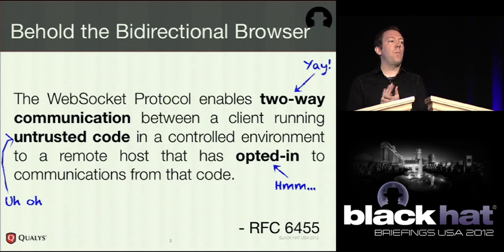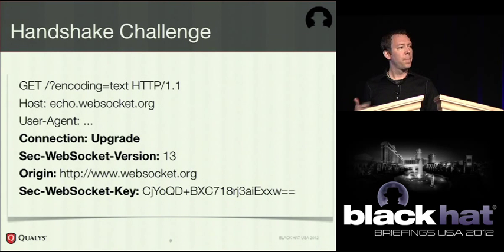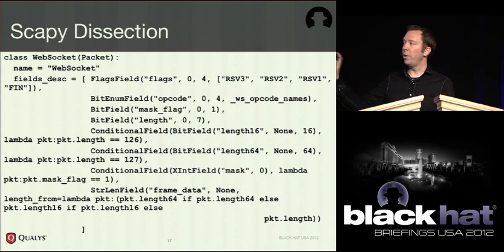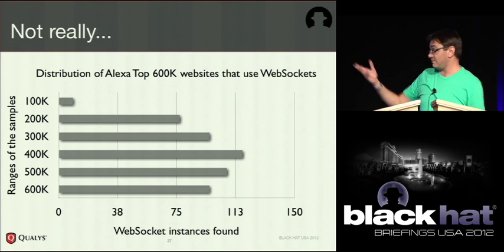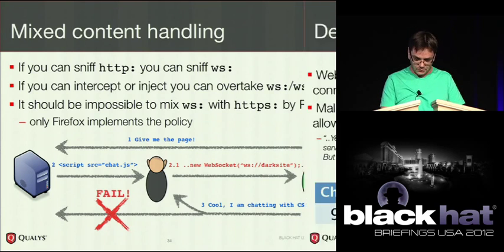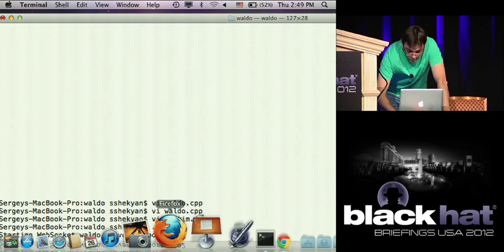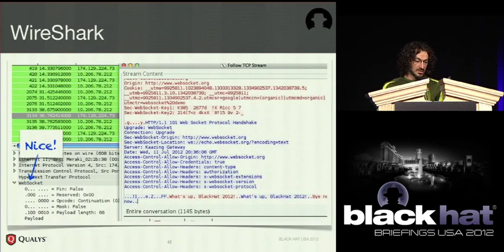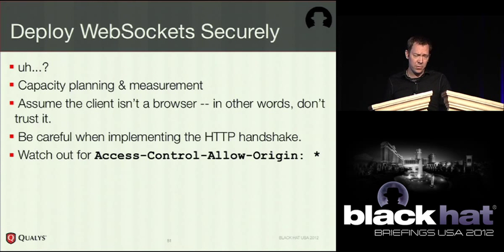Blackhat 2012: Hacking with WebSockets